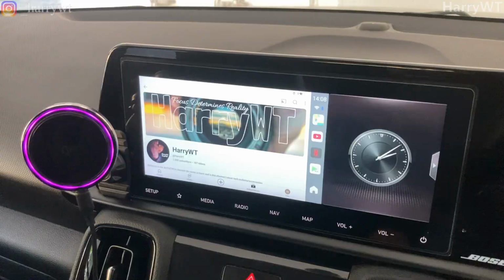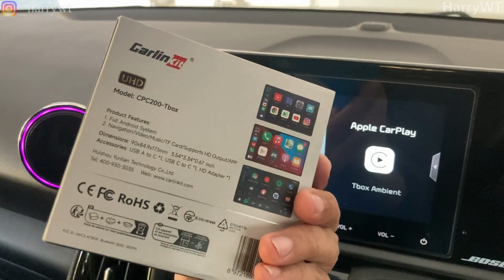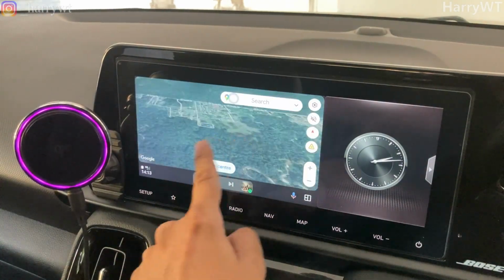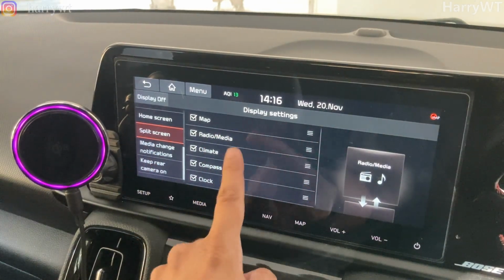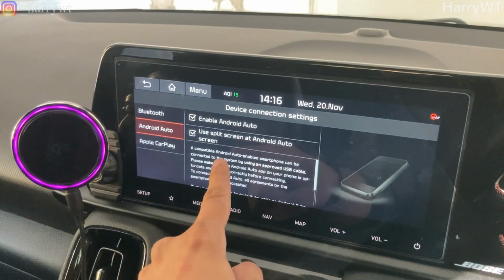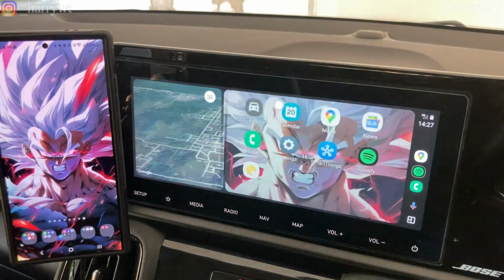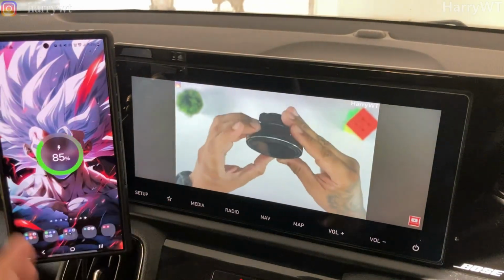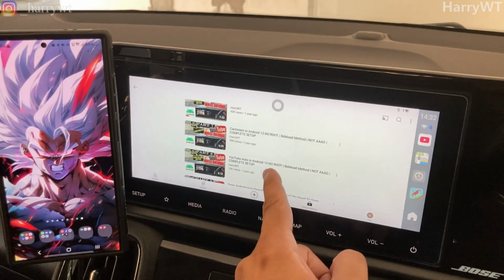How To Get Full Screen Android Auto & Apple CarPlay? - HarryWT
Here I've showcased how you can enable the full screen view for Android Auto or Apple Carplay.

☕ Support Future Independent Testing:
If this review helped you choose the right adapter, consider buying a coffee to keep future hardware tests honest and independent:

"Product prices and availability are accurate as of the date/time indicated and are subject to change. Any price and availability information displayed on the respective Amazon Site(s) at the time of purchase will apply to the purchase of this product."